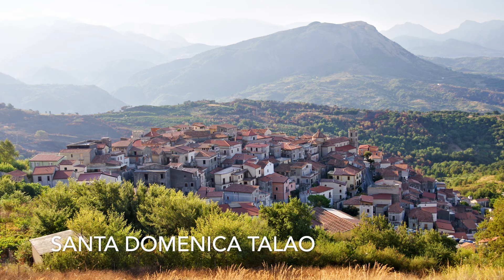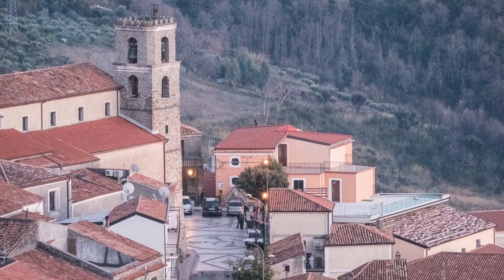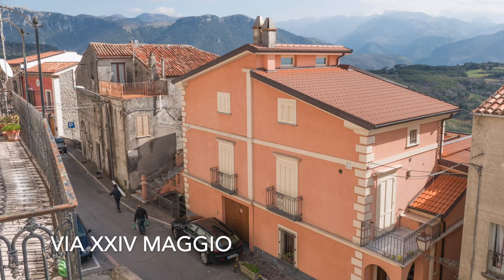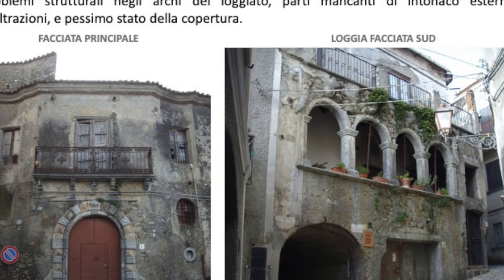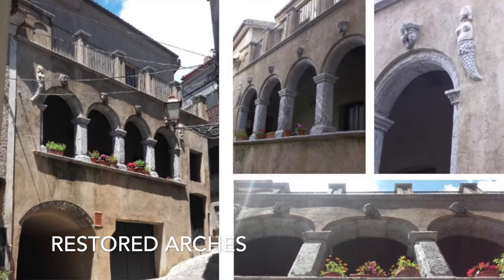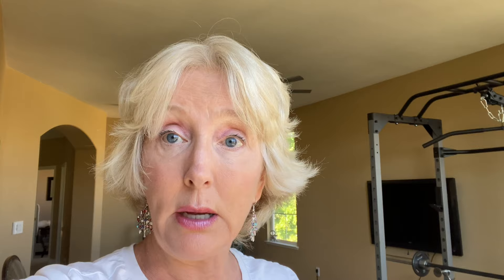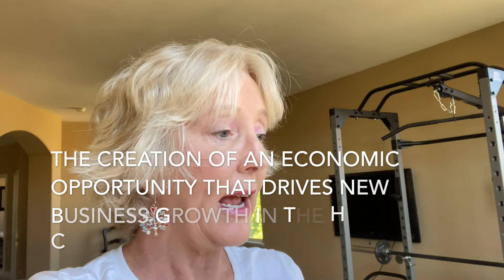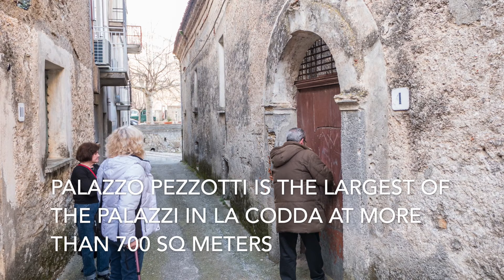Magnificent Palazzo Renovation Project in Santa Domenica Talao, Italy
Hi Guys!
Check out this amazing renovation project taken on by our local comune of Santa Domenica Talao back in 2008 This is a grand palazzo in the village and we are so happy it has been salvaged.

Some images shown were from a paper by Architect Valeria La Greca, presented at an architectural conference in Santa Domenica Talao.